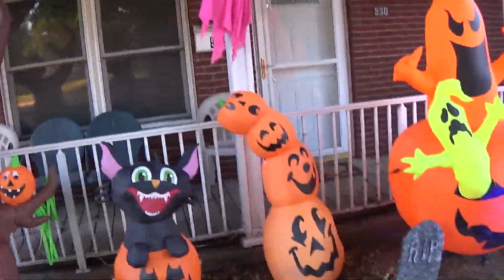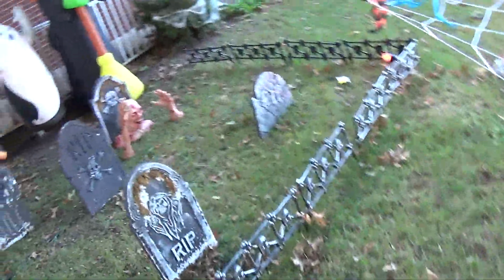Outdoor Halloween Display 2018 Graveyard and Inflatable Display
My outdoor halloween display for 2018. Featuring some inflatables and the graveyard filled with zombies and tombstones of course.

---SOCIAL MEDIA---